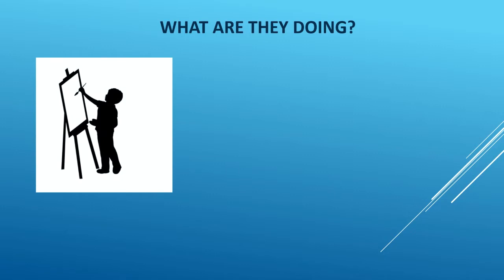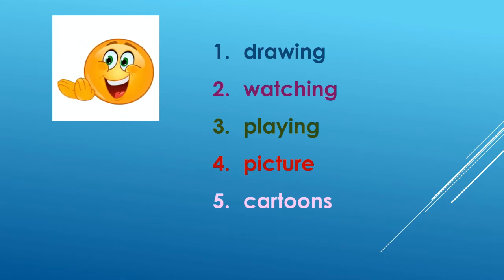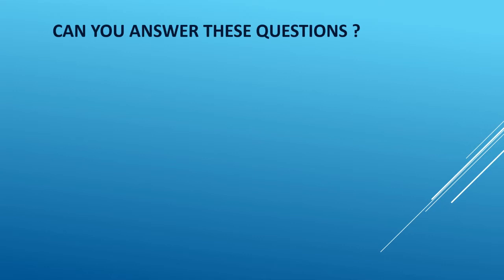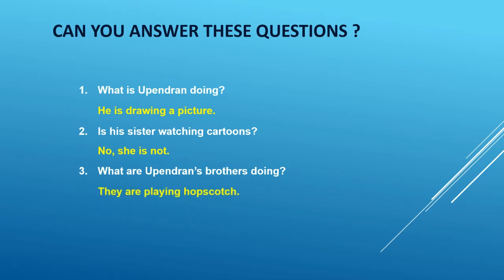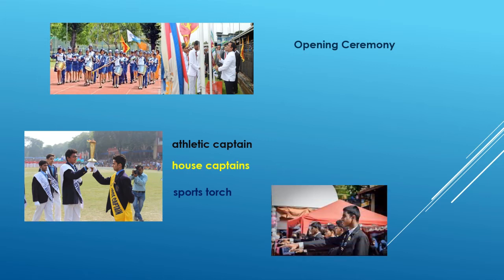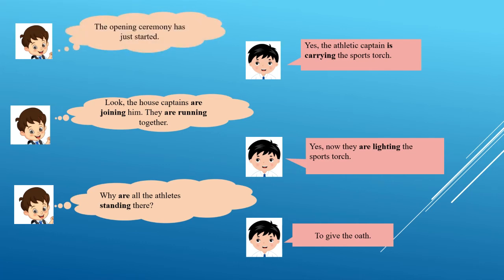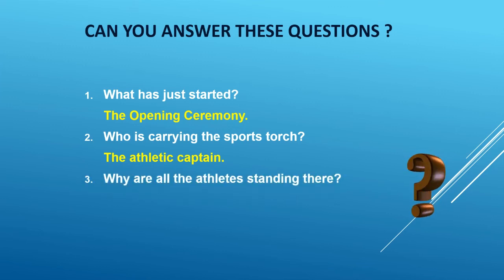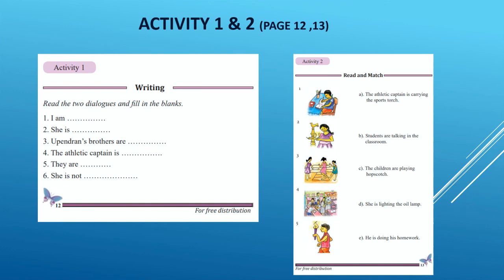GRADE 6 - UNIT 2 - LESSON 1 - SIPTHARANI ENGLISH SCHOOL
Lesson by Ms.Prabuddhika Upatissa
CP/ WAT/ Rajawella Hindu National College
ZONAL EDUCATION OFFICE WATTEGAMA